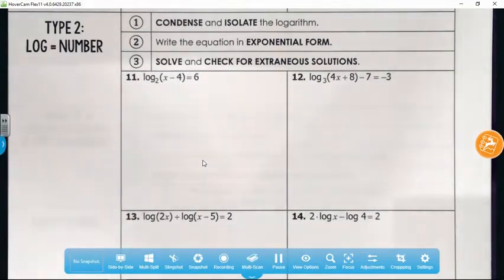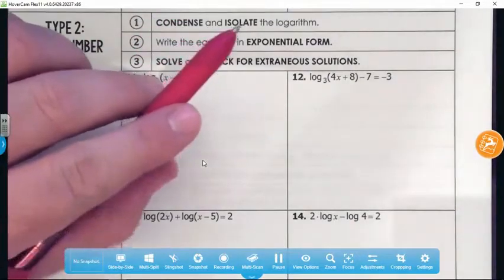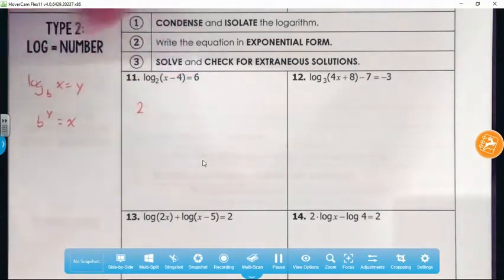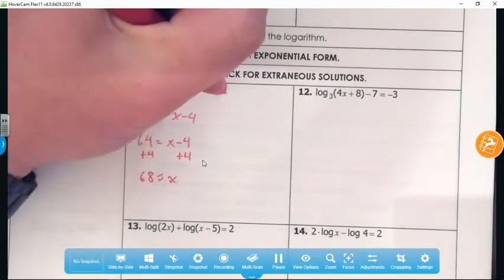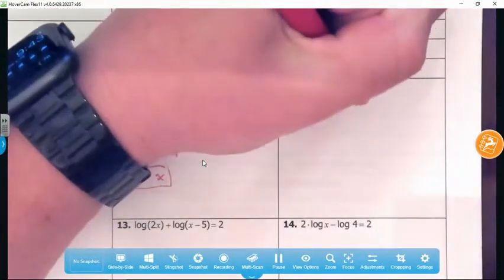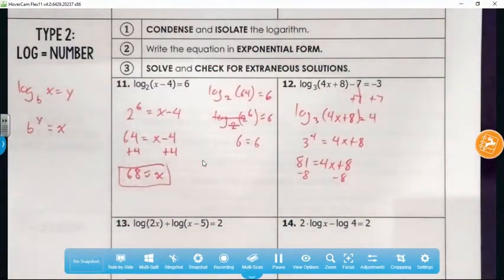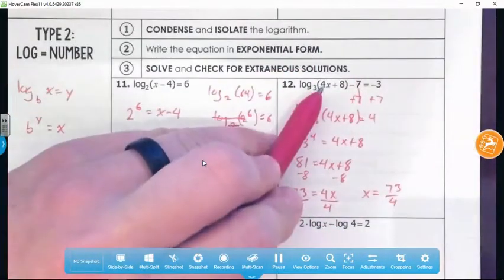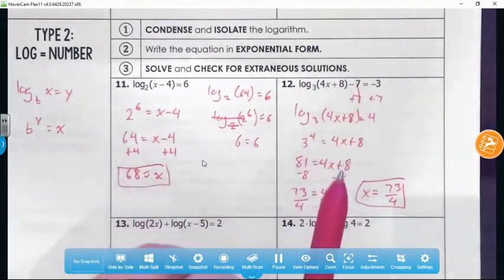Packet 8 Pg 14 # 11 &12